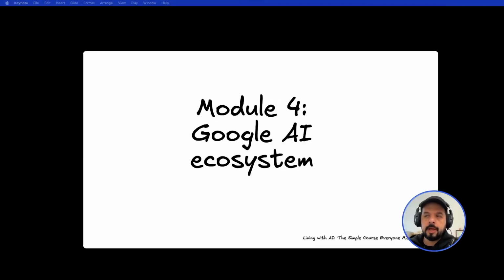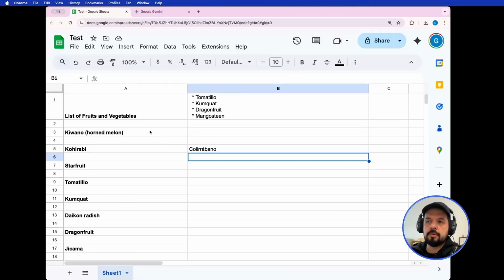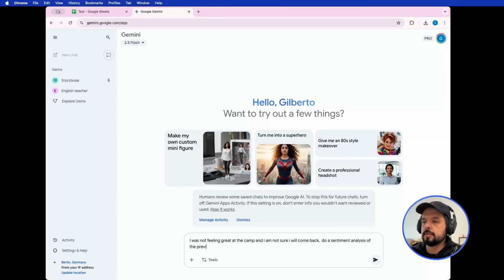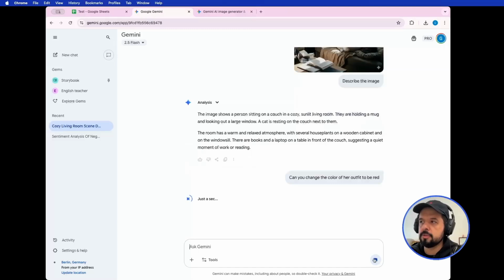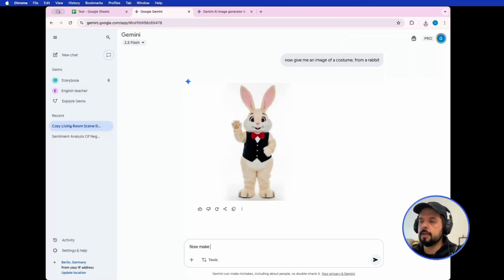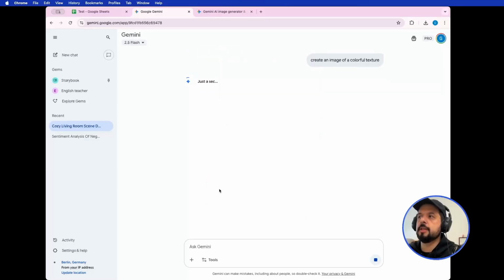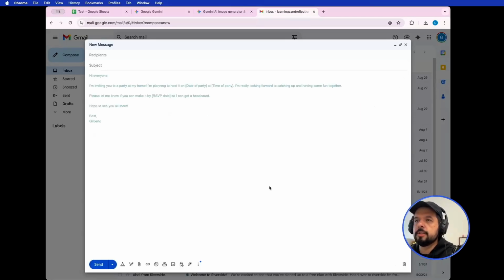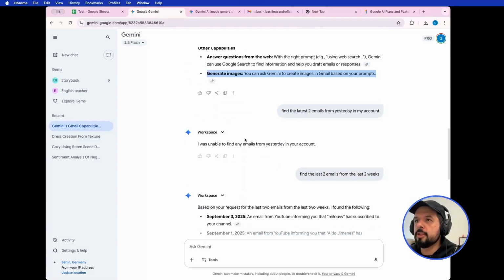Module 4 - Part 2 - Google AI Ecosystem: Using Ai with Spreadsheets, Gmail and testing nano banana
In this module we will keep exploring google AI ecosystem:
- Using AI inside Google Spreadsheets
- Using the new nano banana image model from Gemini, it is as cool as it sounds?
- Using AI inside Gmail